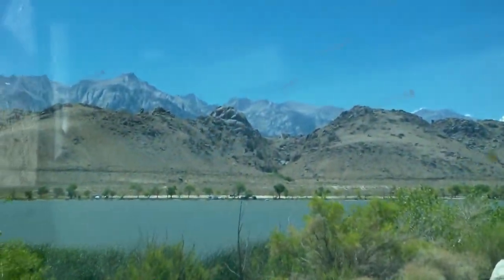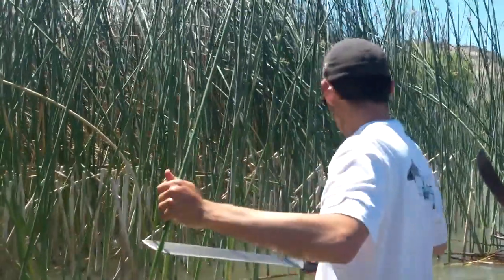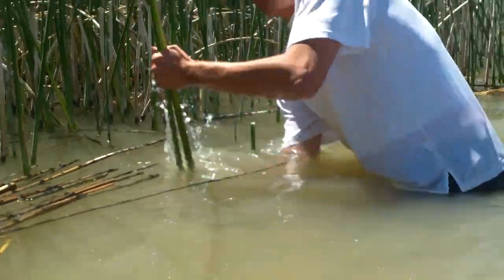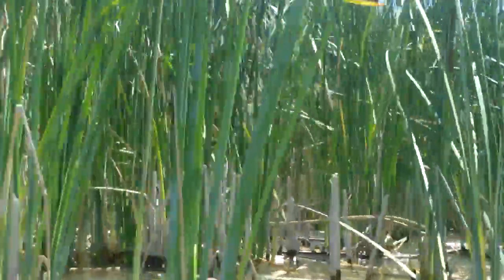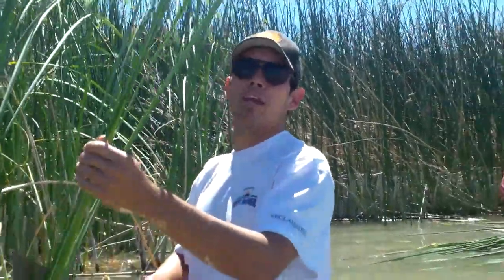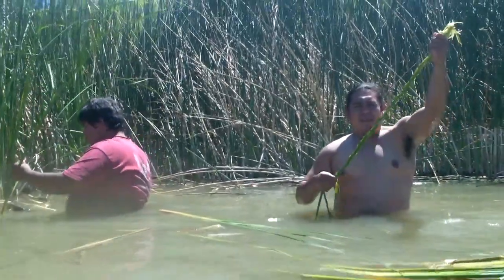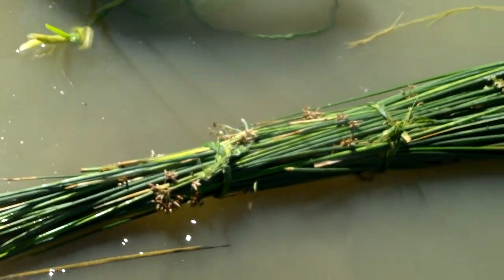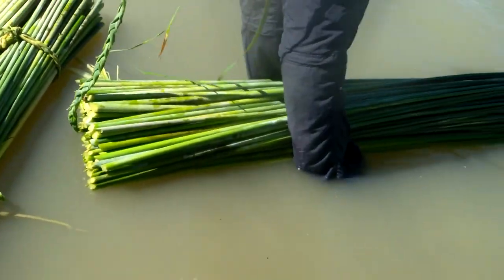AkaMya Talks: Traditional Tule Boat Making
Join us as we revitalize our the traditional practice of making Tule Boats! Part of our upcoming collaboration with Toiyabe Family services to raise awareness on indigenous games for the Jr. Olympics to be held in Bishop, CA Aug 15, 2012.
Float the River in this!
Footage captured at Diaz Lake in Lone Pine California. Many thanks to Andrew Button and Kris Hohag for helping in the boat making process!